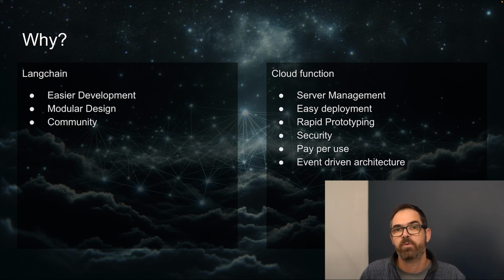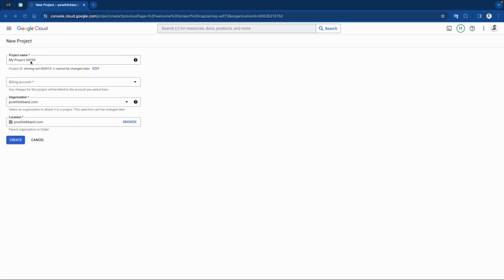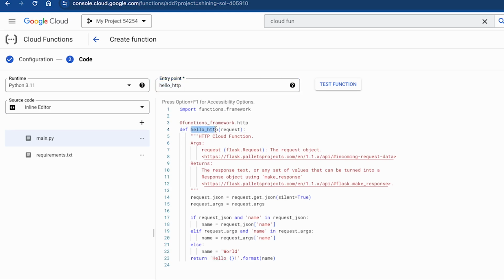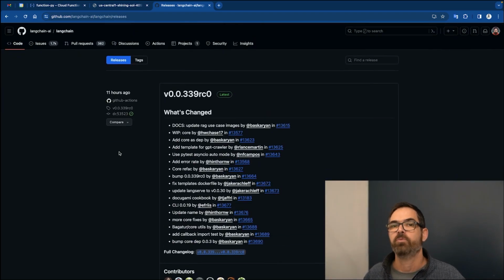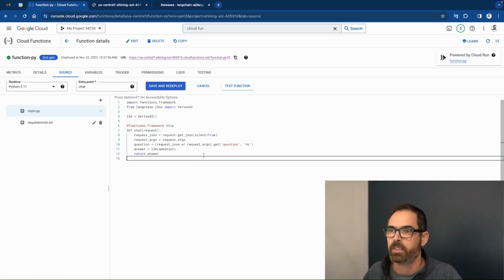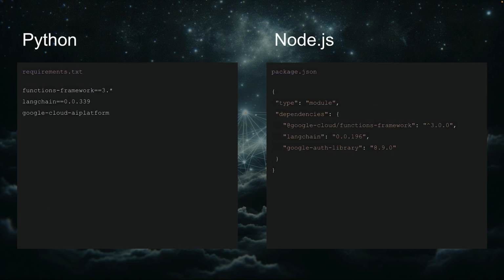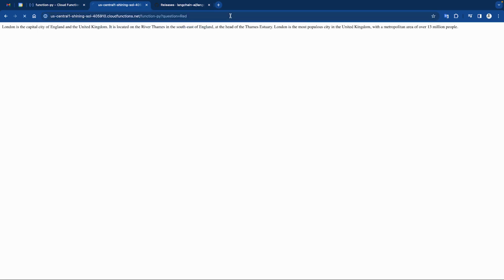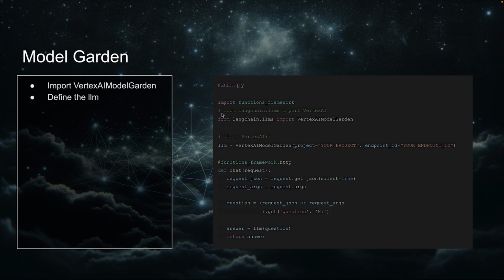Deploying LangChain on Cloud Functions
Join me, as I guide you through the seamless process of deploying LangChain to Cloud Functions. This tutorial is perfect for developers and AI enthusiasts looking to elevate their LLM projects from Colab notebooks to a more robust and secure cloud environment. We'll explore the benefits of using Cloud Functions, demonstrate the deployment process step-by-step, and discuss how LangChain's framework can rapidly enhance your AI applications. Whether you're collaborating with teammates or presenting to clients, this video will ensure your projects are accessible, scalable, and fail-proof.

00:00 Intro
01:00 Why Langchain?
02:50 Why Cloud Functions?
05:11 Create the cloud function
09:58 Add Langchain
18:18 Use a chain
21:22 Change model
23:22 Vertex AI model garden
24:44 What's next...